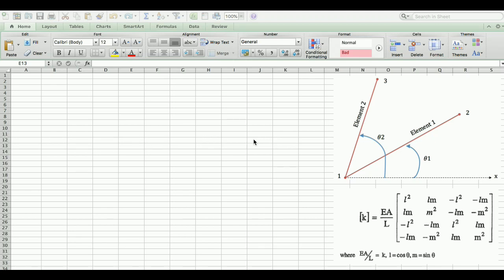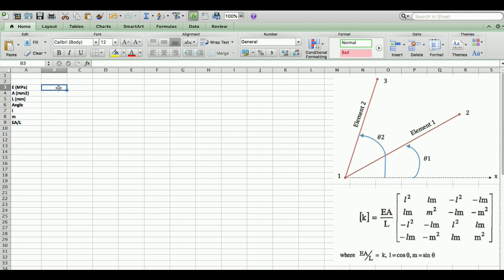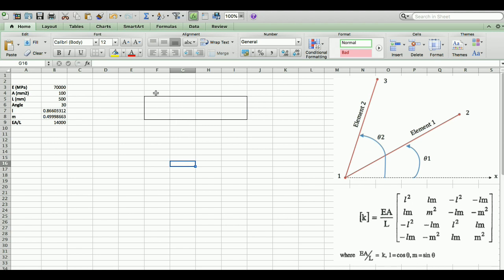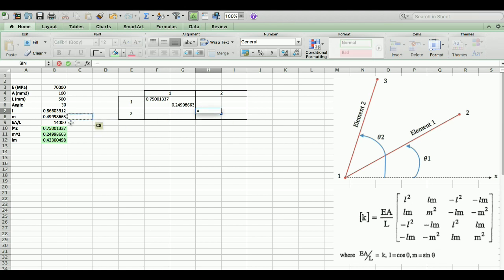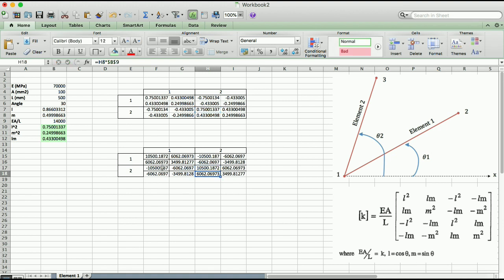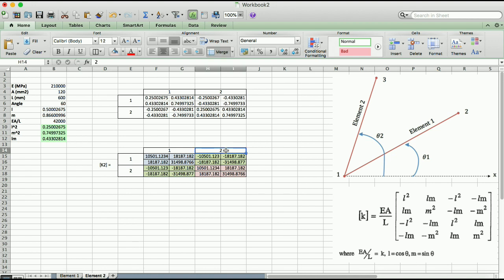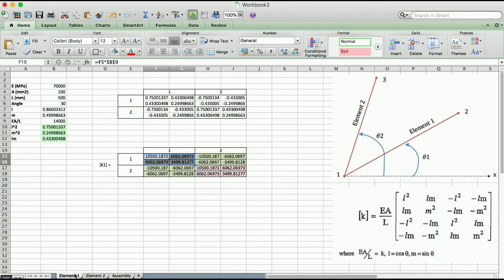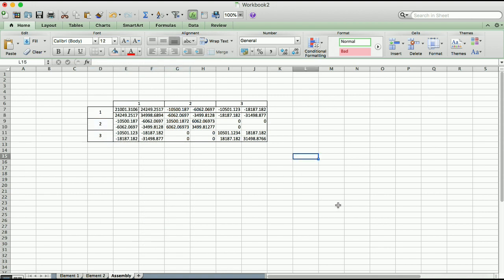Creating Truss Element Stiffness Matrix and Assembly